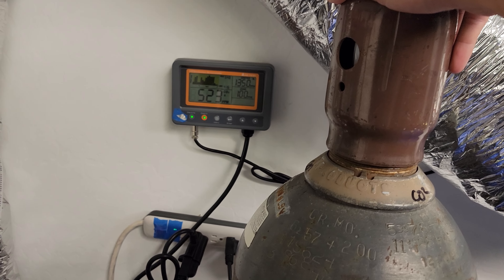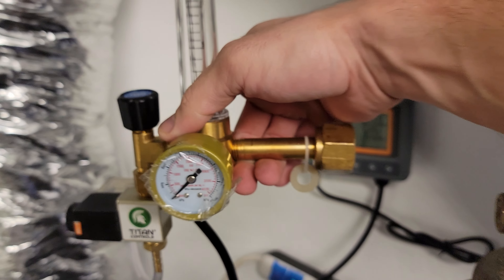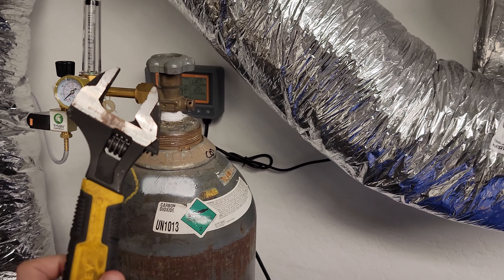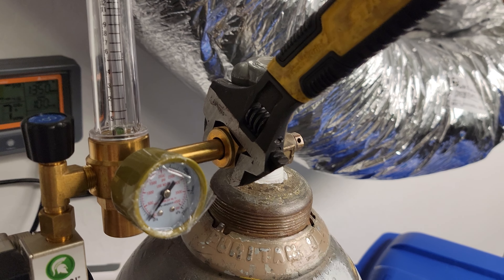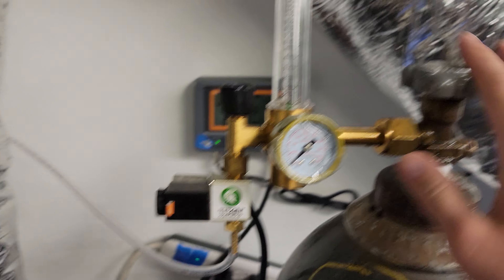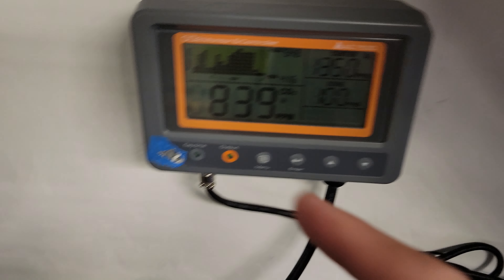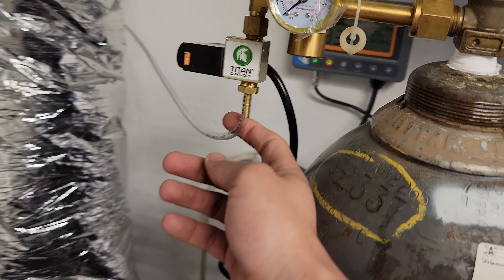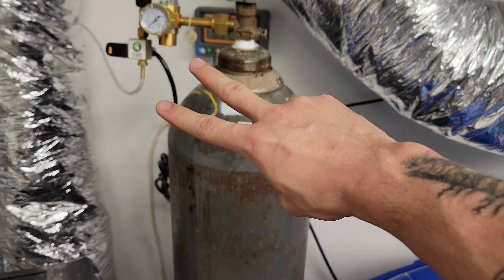How to setup CO2 tank regulator and monitor for indoor growing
I don't see many videos actually showing the simple steps of setting up your co2 tank for your indoor grow room. I hope this helps answer a few questions.
Tanks should be secured so they can not tip over to prevent harm.

Discount: TRISTATE

Mammoth Lighting Discount: Tri-State

Products & Items I Use:
EC Probe
Blue Tooth Meter
Hypochlorous Acid
PPFD Meter Bluetooth to App
Hanna Waterproof PH Meter
Hanna Digital EC/PPM/Temp Meter